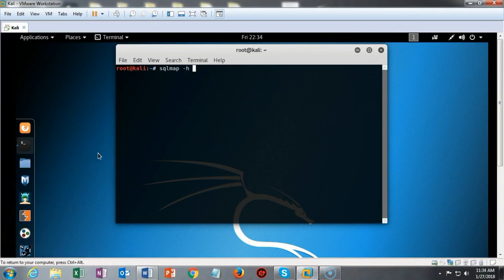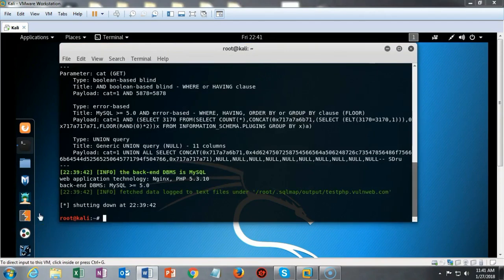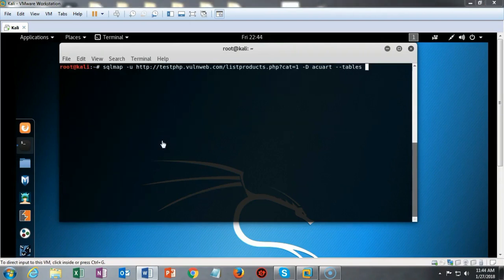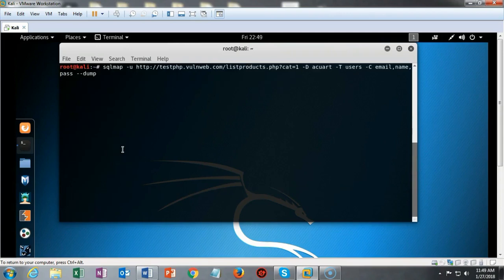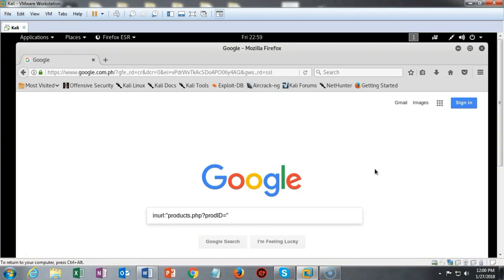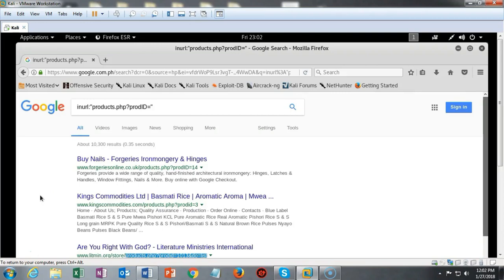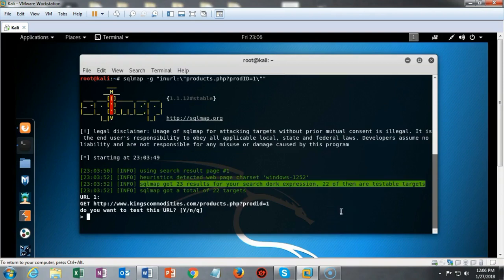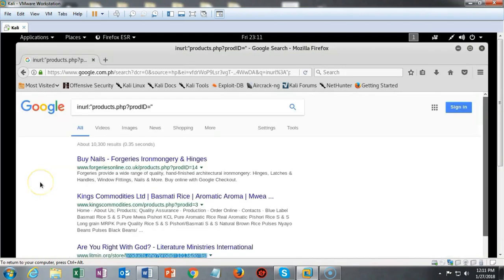SQL Injection Attack Using SQLmap